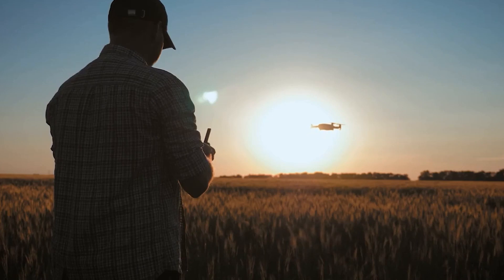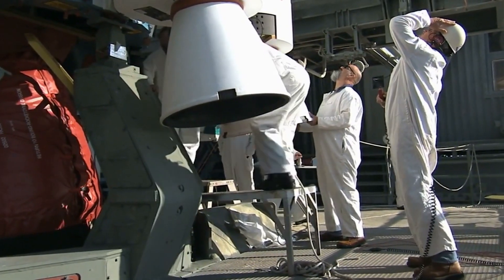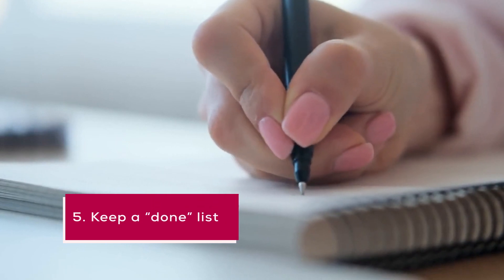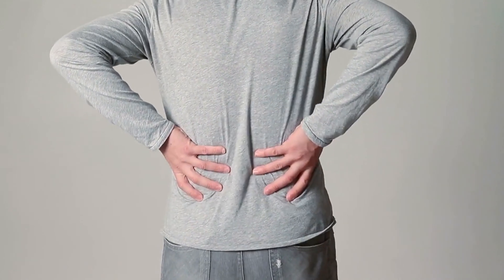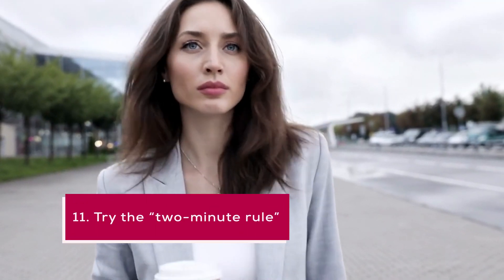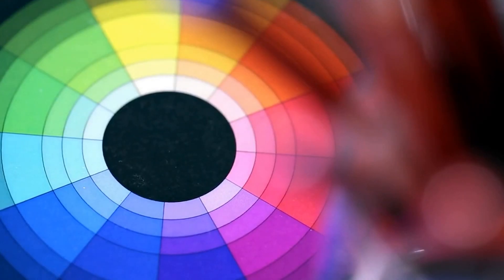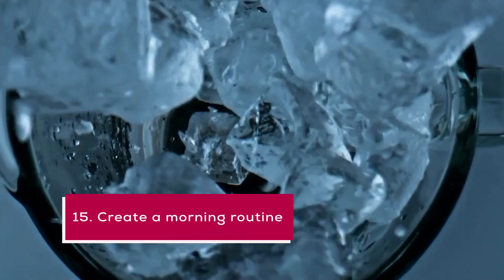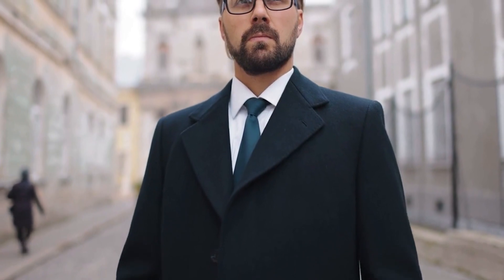Unconventional Productivity Hacks That Will Change Your Life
Don't wait another moment - start your journey to personal transformation today

In this video, we'll explore 15 unconventional productivity hacks that will help you stay focused, motivated, and efficient. From taking a digital detox to using aromatherapy and creating a vision board, these tips will change the way you approach your workday. You'll learn how to use color-coding and focus apps to create a structured and productive work environment. We'll show you how to prevent small tasks from piling up by using the "two-minute rule," and how to establish a morning routine that sets the tone for the rest of your day. By implementing these tips, you'll revolutionize your productivity and achieve your goals in record time.